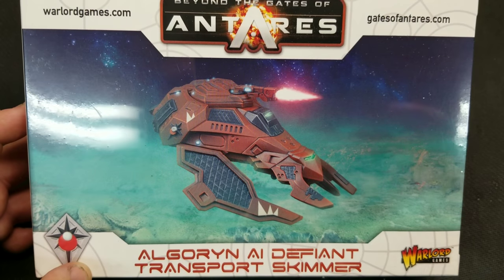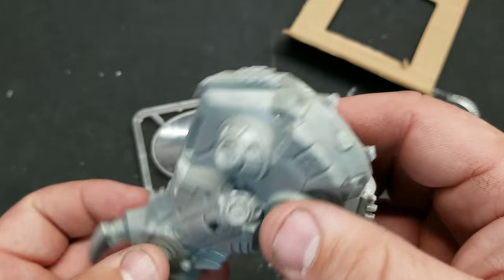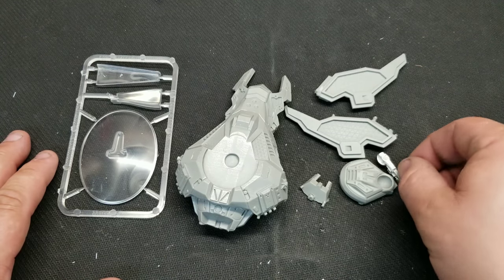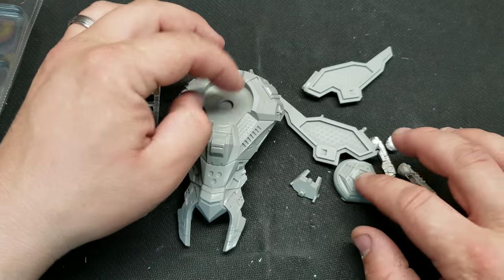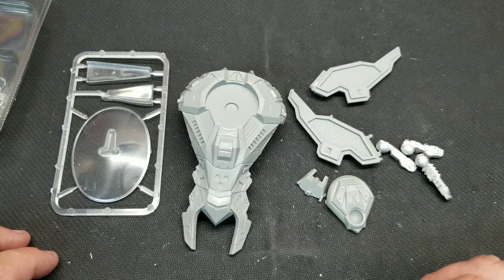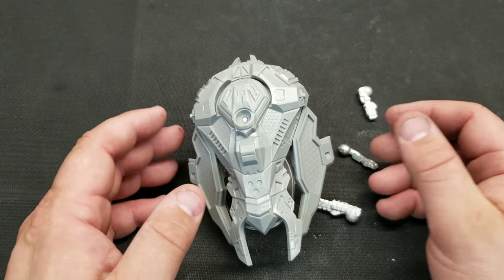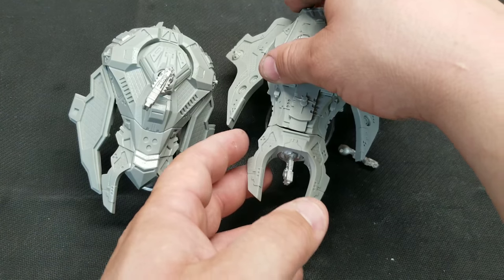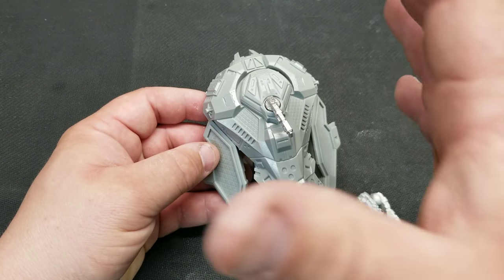LET'S BUILD: Beyond the Gates Of Antares Algoryn AI Defiant Transport Skimmer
In this video I show you what is in the box of the Algoryn AI Defiant transport skimmer. Then I will build the kit, tell you how I did it, and what not to do. Enjoy!